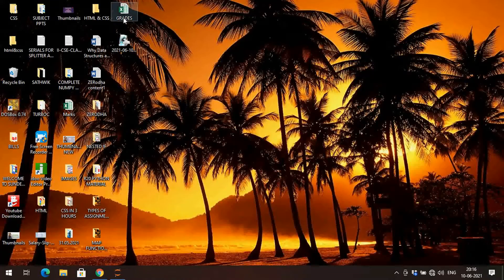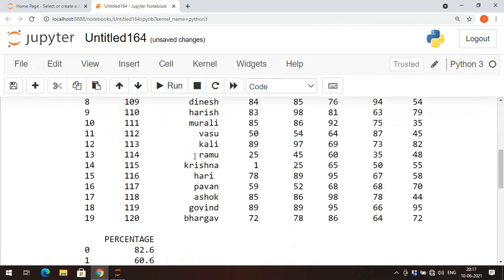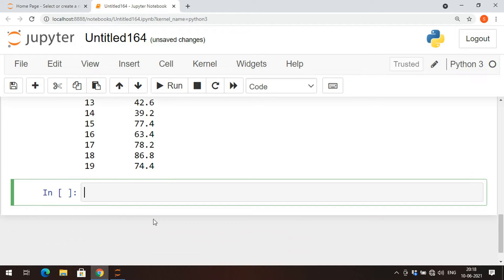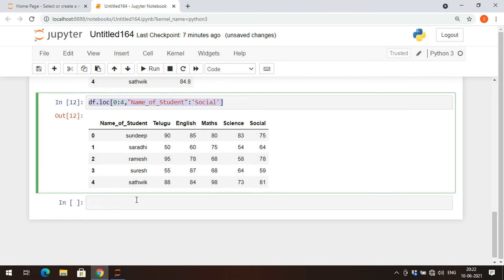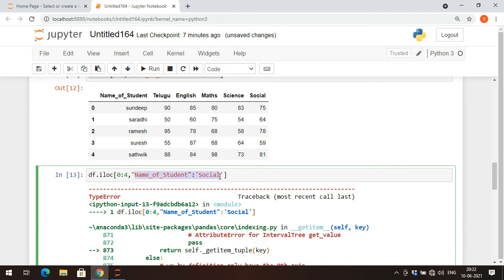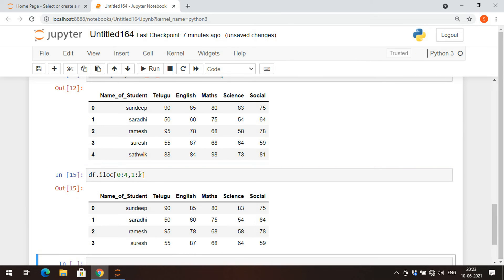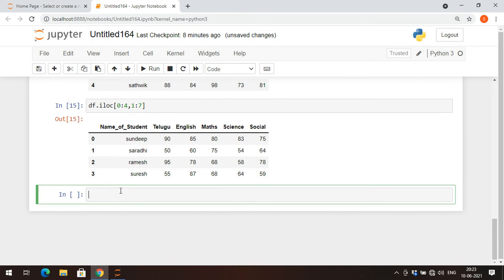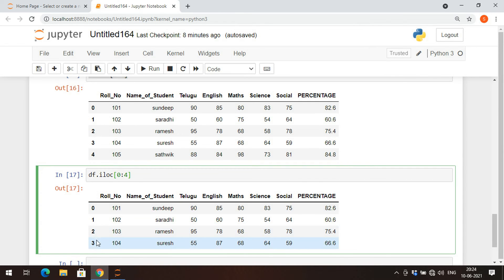UNDERSTANDING LOC[ ] & iLOC[ ] IN PANDAS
.loc[ ] - Label based data selecting method
.iloc[ ] - Index based data selecting method